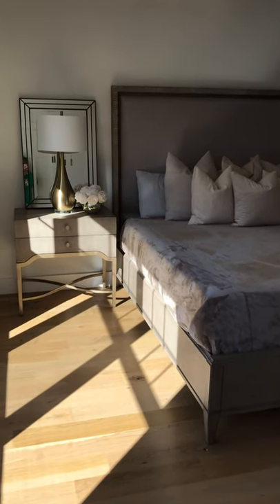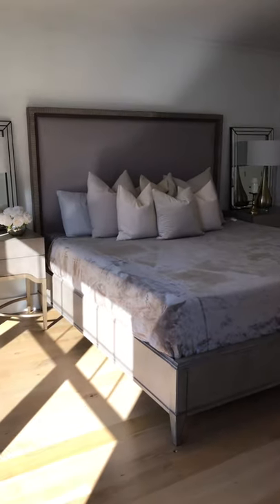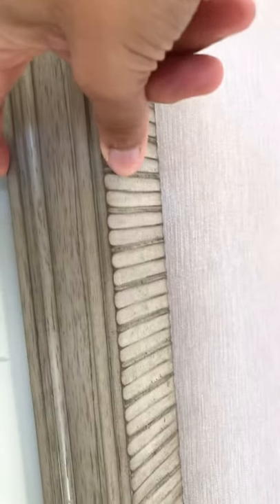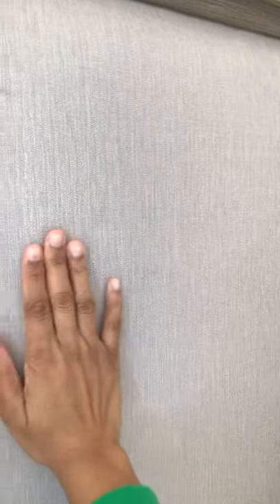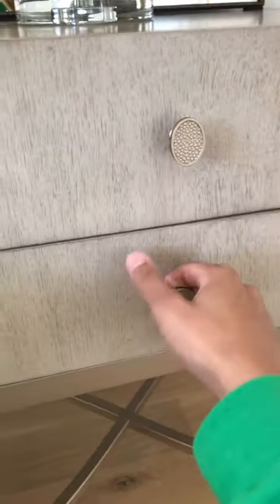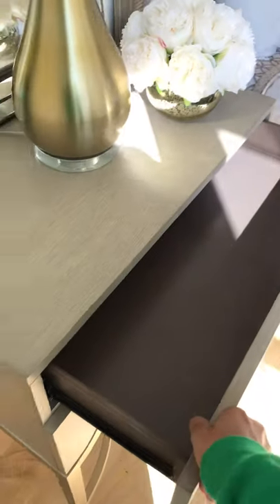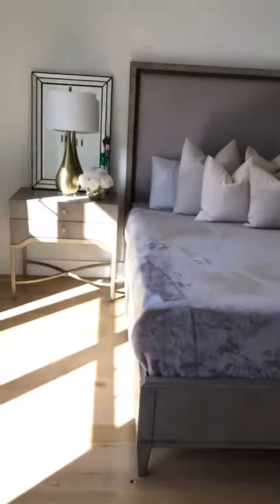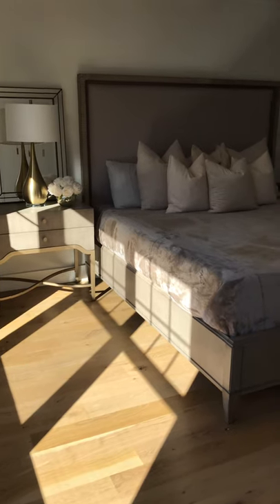Hooker furniture Elixir bed set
King size bed set Elixir hooker furniture